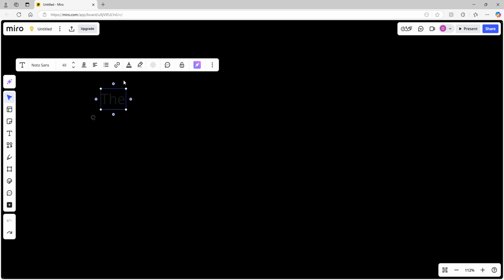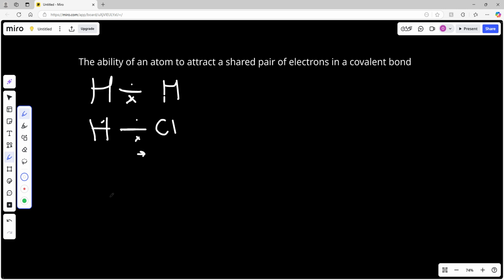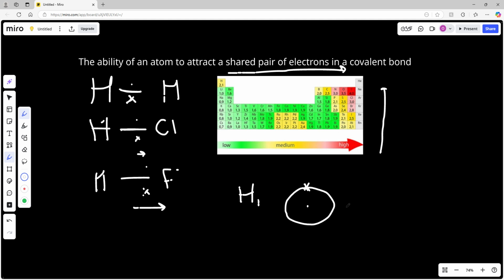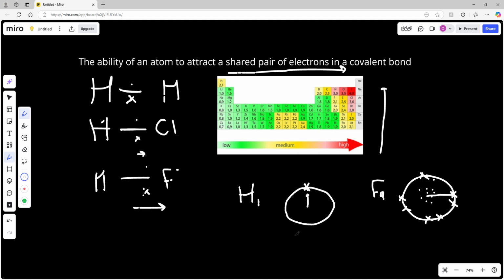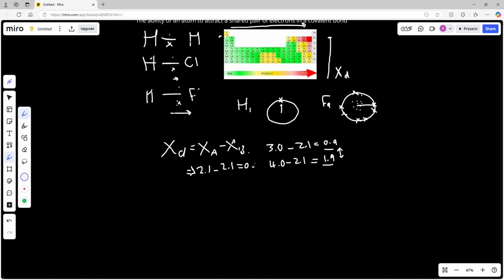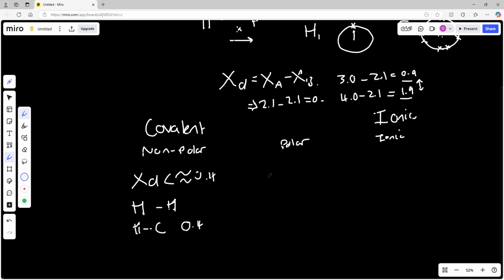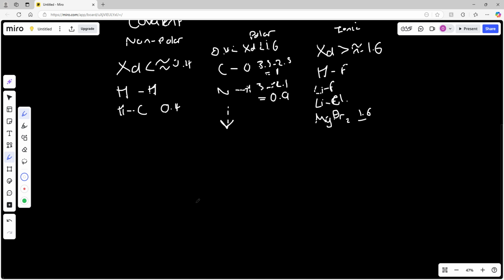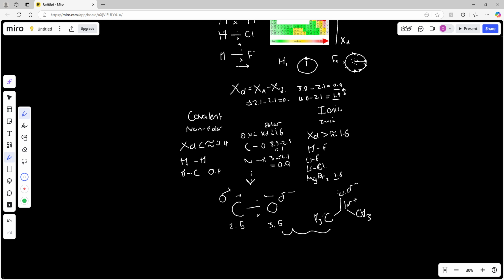What is Electronegativity - Chemistry A-level - OCR, EDEXCEL, AQA.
This youtube video covers the fundamental idea of electronegativity in chemistry and explains the the concept. This video also explains the difference between covalent and ionic bonds in further detail.